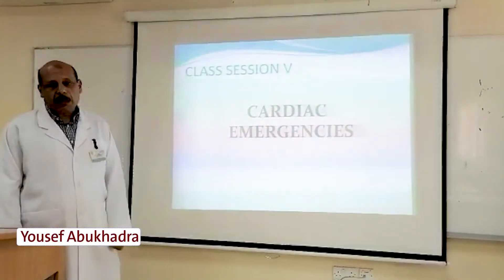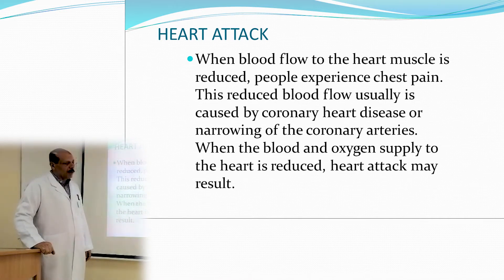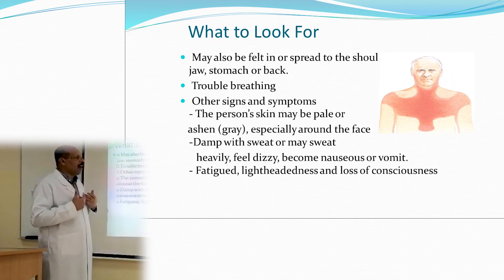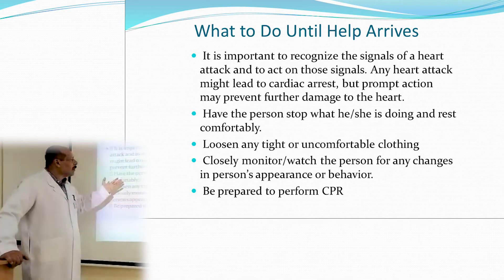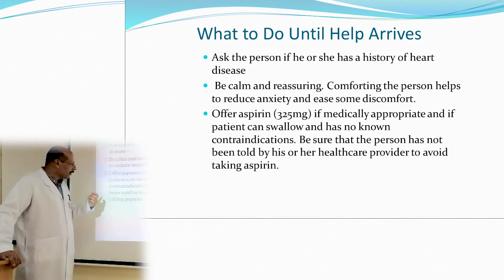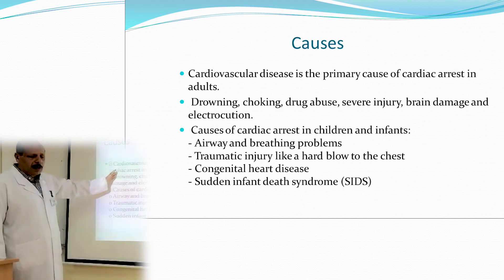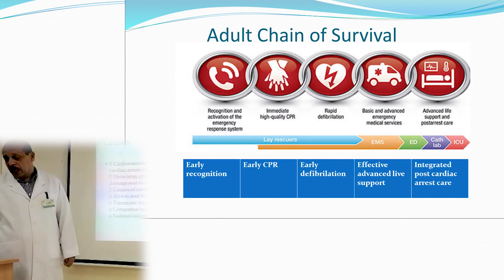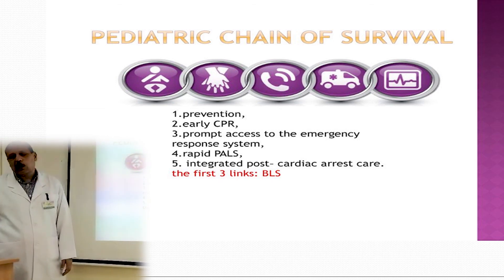First Aid 3 - CARDIAC Emergencies -Yousef Abukhadra-Oman college of health Sciences-NorthSharqia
Yousef Abukhadra -Oman college of health Sciences-North sharqia branch
كلية عمان للعلوم الصحية .. شمال الشرقية - سلطنة عمان - ابرا
كورس  لطلاب التمريض